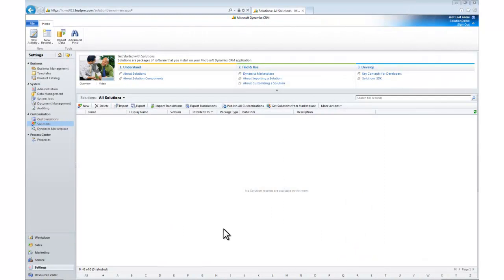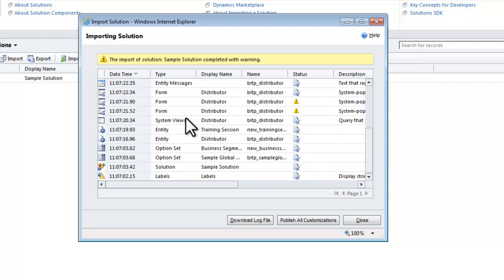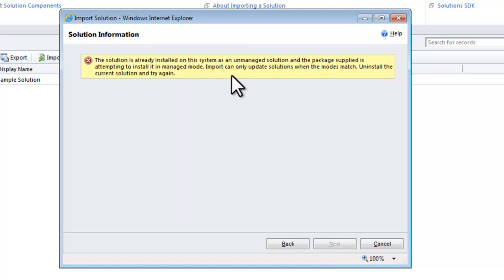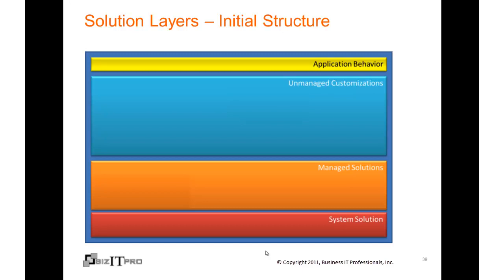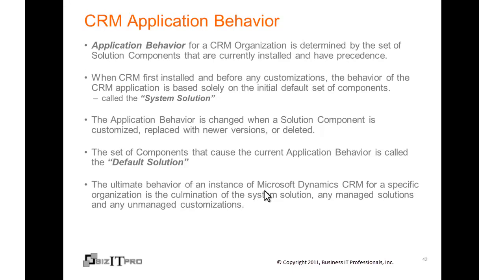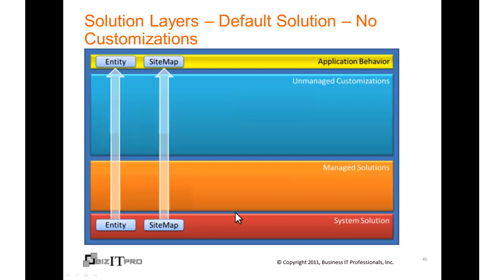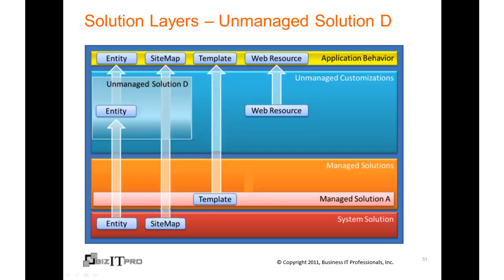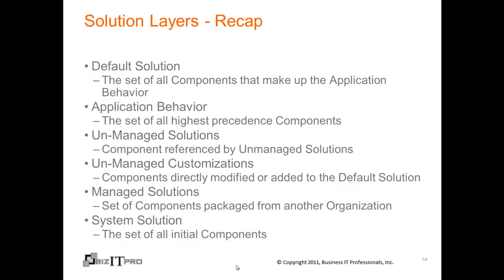BITP IC10 C CRM 2011 Importing CRM 2011 Solutions